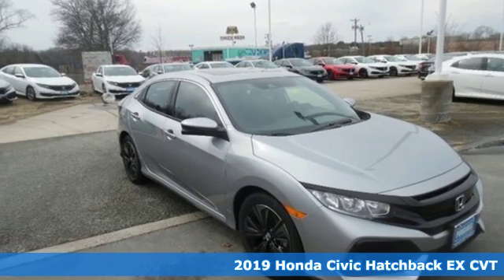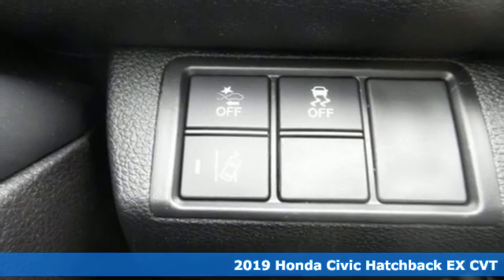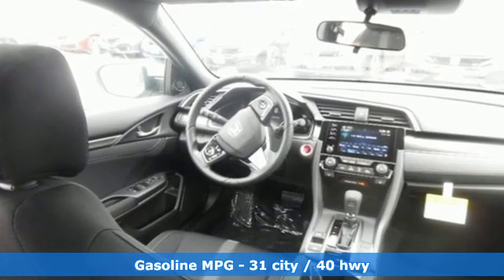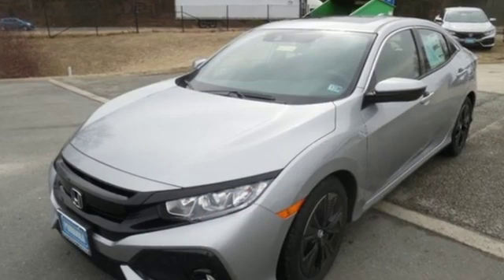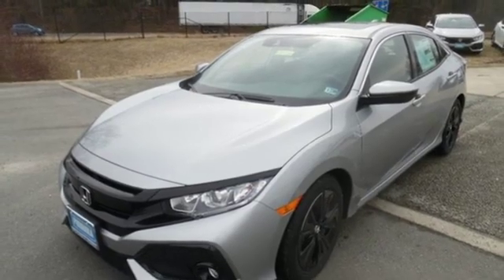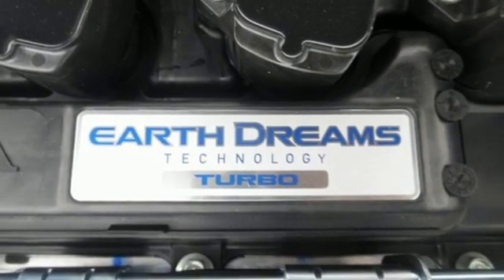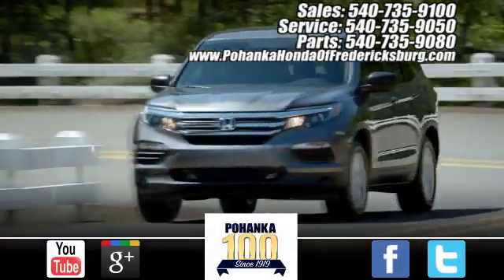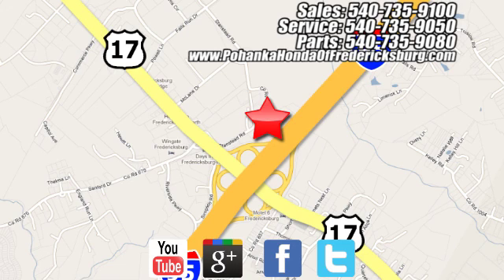New 2019 Honda Civic Fredericksburg VA Richmond, VA FKU209506 - SOLD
Year: 2019
Make: Honda
Model: Civic
Trim: EX
Engine: 1.5L I4 DOHC 16V
Transmission: CVT
Color: Silver
Interior: Black
Stock #: FKU209506
VIN: SHHFK7H60KU209506
Lunar 2019 Honda Civic EX FWD CVT 1.5L I4 DOHC 16V Black Cloth.brbr31/40 City/Highway MPGbrbrbrAll prices exclude taxes, title, license, and dealer processing fee of $699.00. Published price subject to change without notice to correct errors or omissions or in the event of inventory fluctuations. All features not on all vehicles. Vehicles shown are for illustration purposes only. MPG is based on 2017 EPA mileage ratings. Use for comparison purposes only. Your mileage will vary depending on driving conditions, how you drive and maintain your vehicle, battery-pack (hybrid only) and other factors.

Address:
60 South Gateway Drive